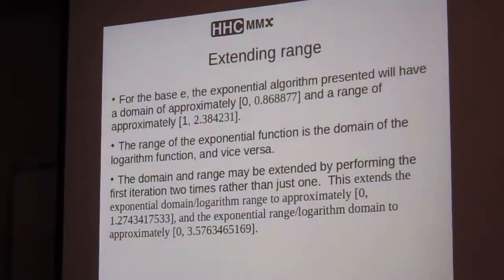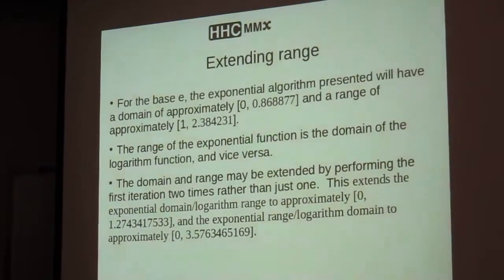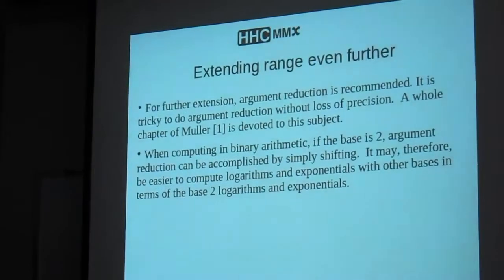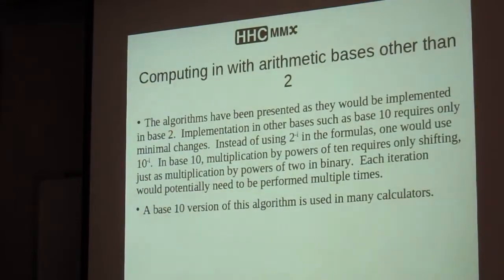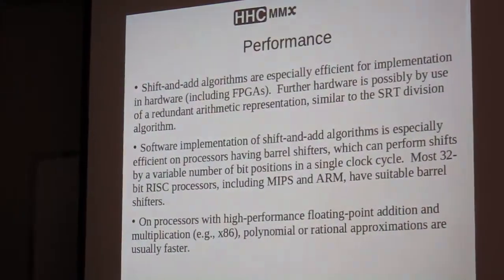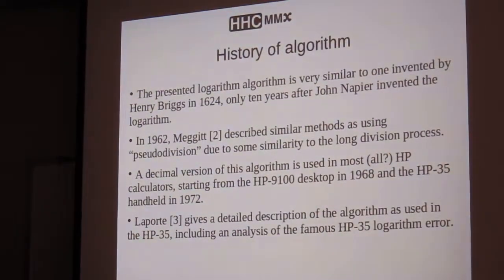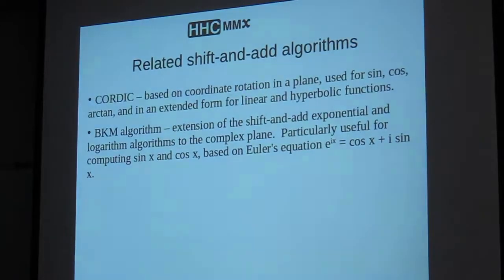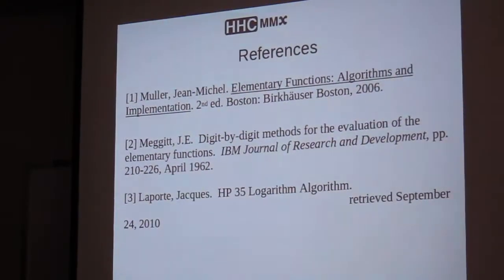HHC 2010: New Classics, Part n+1 (Part 3 of 3)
HHC 2010, HP Handheld Conference, Sept. 25-26, 2010, Fort Collins, CO: Eric Smith presents "New Classics, Part n+1".  Also includes a section on efficiently computing exponential and logarithmic functions.